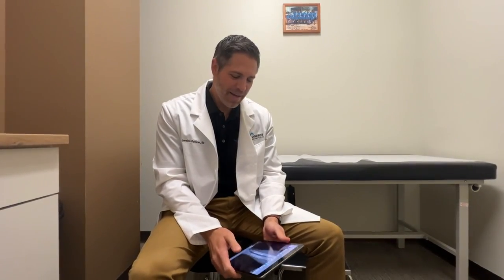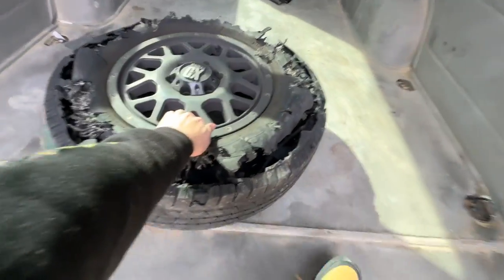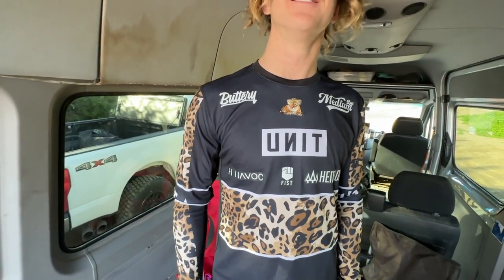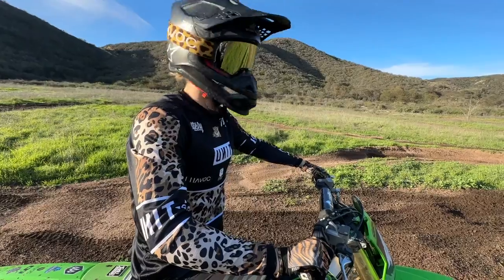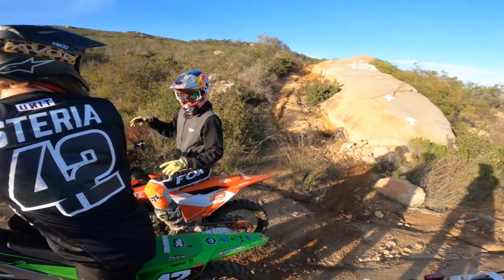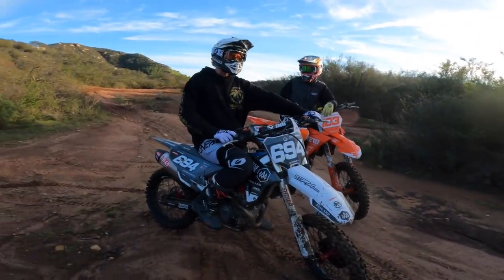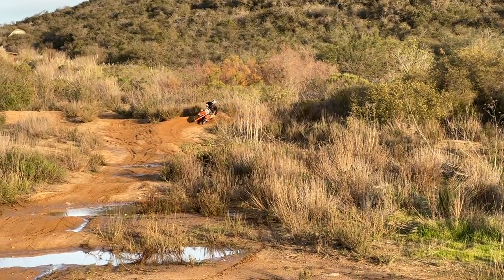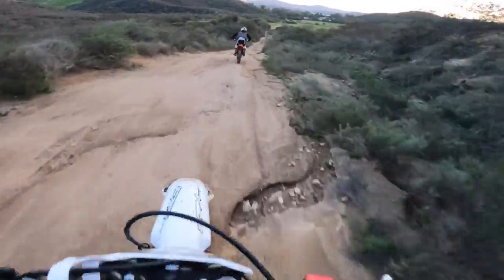First Ride Back After SURGERY! - Buttery Vlogs Ep181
Medium is finally back riding after his surgery just only 42 days of his full 90! He was eager to get back on the bike and is ripping like he never left before plus he doesn't have any pain! It's always a good time riding with your buddies in the hills especially after a nice rain! Thank you to everyone who watches and supports us we truly appreciate you guys!